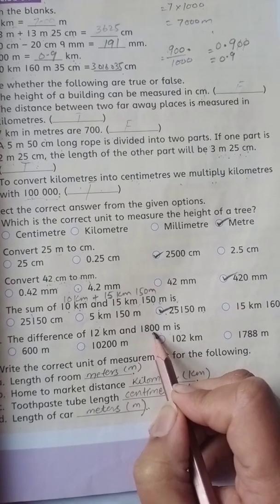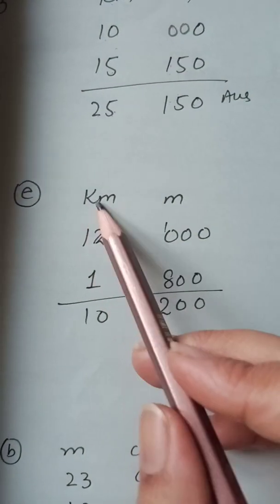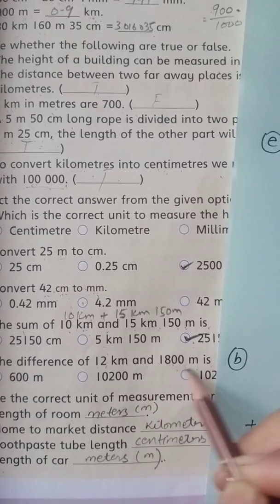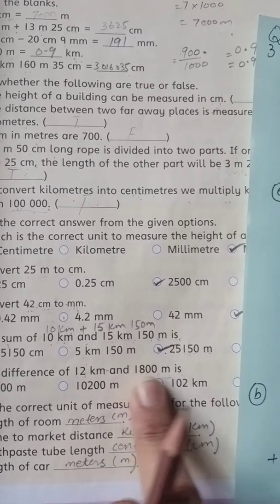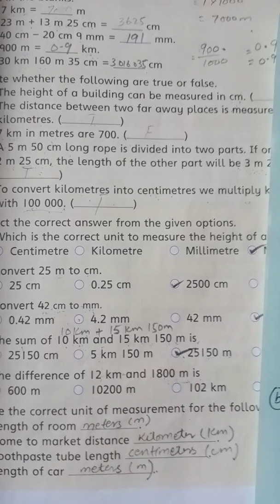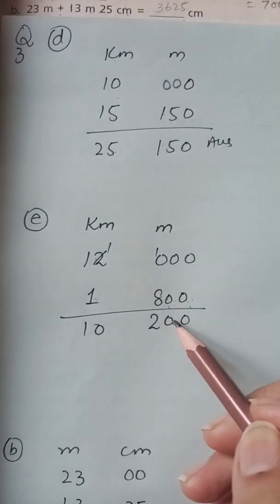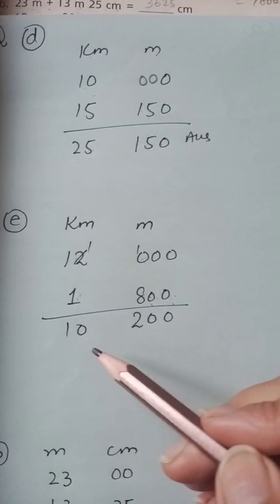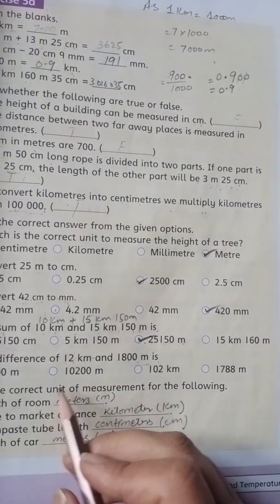New Countdown book 5 Ex:5a(Q2,3) in Urdu/hindi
dear students! in this video I am explaining the process that how to convert kilometres to meters,how to convert kilometres to Centimetres,how to convert kilometres to milimeters,how to convert metres to Centimetres, how to convert metres to milimeters, how to convert Centimetres to kilometres,how to convert Centimetres to millimetres n like this we convert the units of distance.